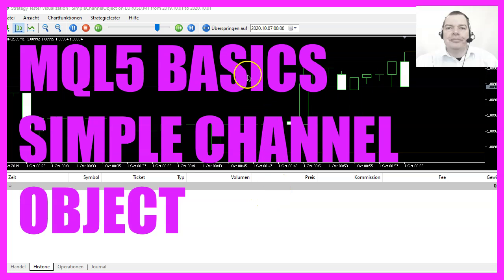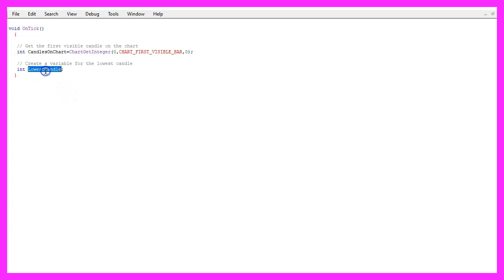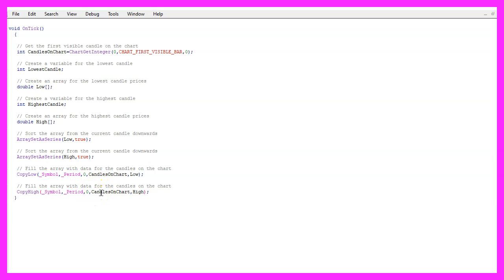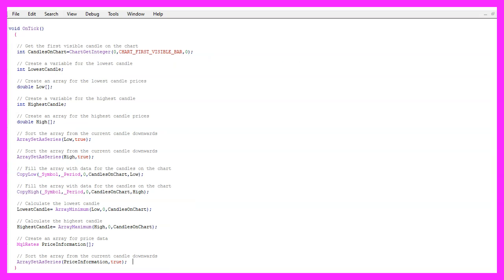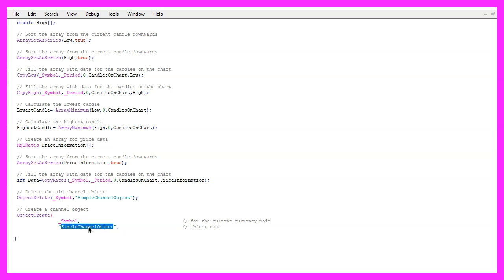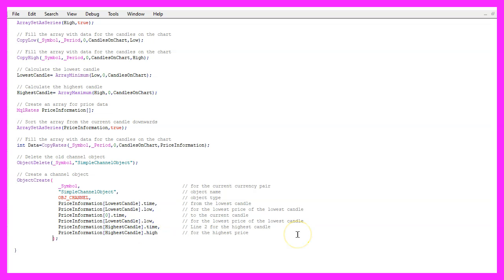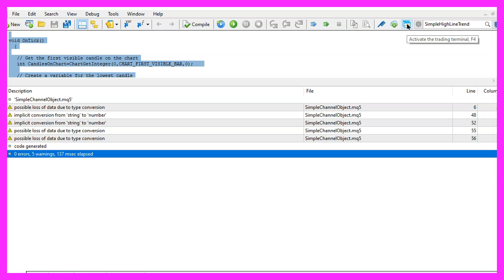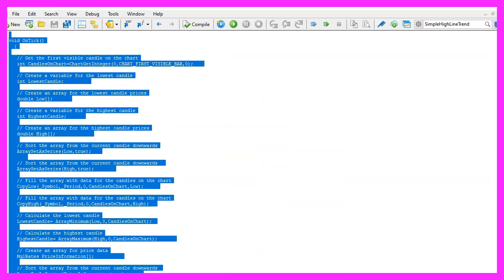LEARN MQL5 TUTORIAL BASICS - 91 SIMPLE CHANNEL OBJECT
With MQL5 for Metatader5 we create an Expert Advisor to draw a Channel object right on the chart.

In this video, we are going to create a channel object for the highest and the lowest candle on the chart, so let’s find out how to do that with mql5.

To get started please click on the little icon here or press F4 on your keyboard, now you should see the Metaeditor window and here you want to click on file, new file, expert advisor from template, continue, I will call this file simple channel object, click on continue, continue and finish.

Now you can remove everything above the ontick function and let’s also remove the two comment lines here.

We want to start by calculating the candles on the chart that is done by using chart get integer for the chart id zero and we use chart first visible bar, the last parameter here is for the sub-window, the one with the candles is window zero, if you would like to insert oscillators like the MACD you would see that those are drawn in a separate window below but we want our channel object to be drawn in the main window.

Let’s create a variable for the lowest candle and we also need an array that is called low and it will hold the lowest candle prices for all the candles on the chart. We repeat that and create a variable for the highest candle and an array for the highest candle prices on the chart.
And now we use array set as series for both arrays to sort them from the current candle downwards, so we can fill them with data that is done by using copy low, if you mark that and press F1 you will see that we will get the historical data and the minimal prices for each candle for the current symbol on the chart and the currently selected period on that chart starting from the current candle zero for all the candles on the chart and the results will be stored in the low array that is for the lowest prices.
And as you might have guessed there is another function called copy high that will give us the highest bar prices for the history data for the current symbol on the chart and the currently selected period starting from candle zero for all the candles on the chart.
And that’s how we store those price values into our high array but now we want to find the extreme prices.
For the lowest candle that can be done by using the function array minimum that will search for the lowest value in the whole array, in our case in the array called low starting from candle zero for all the candles on the chart and the price for the lowest candle will be stored in this variable.
For the highest candle we use array maximum that will give us the largest element or the highest price in our array and this is the high array starting from candle zero for all the candles on the chart so now we have the number for the lowest and for the highest candle but we need more data, so we use mql rates to create a price information array, if you mark mql rates and press F1 you will see that it stores information about prices, volumes and spread and also the time and that’s what we need, so let’s use array set as series to sort the price information array from the current candle downwards and with copy rates we fill the array for the current symbol on the chart and the currently selected period on that chart starting from candle zero for all the candles on the chart and store the values in our price information array.

Before we can draw the object we want to use object delete for the current symbol on the chart to delete any formal objects called simple channel object. We will not have such an object the very first time we call the code but afterwards, we want to make sure that we remove the old values before we draw a new object and to draw that object we use object create, if you mark that and press F1 you will learn that it can take up to thirty coordinates, we need to pass a few parameters, so let’s go through the values one by one.

The first parameter is for the current symbol on the chart, the second one is for the name of the object, I have called it simple channel object, you can call it whatever you want as long as you use the same name everywhere, parameter three is called obj channel in our case and if you mark that and press F1 you will see that we have lots of different object types even different channel types, in this case, we are using this one and we want to draw the first line for the lowest candle and this is the point in time where we want to start, in this case, it would be this candle because here we have the date time values and the line should be drawn for the lowest price of the lowest candle.

I want it to be drawn up to the current candle, this is the second time point and here I repeat the parameter that I have used here that will make it a horizontal line, the second line should start at the time that the highest candle was drawn. In this example, it would be here, this candle.